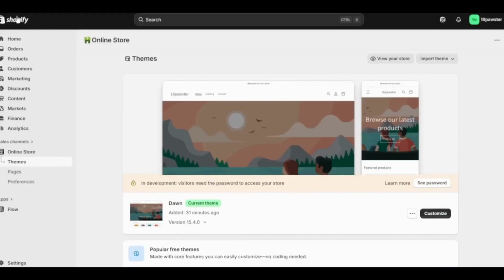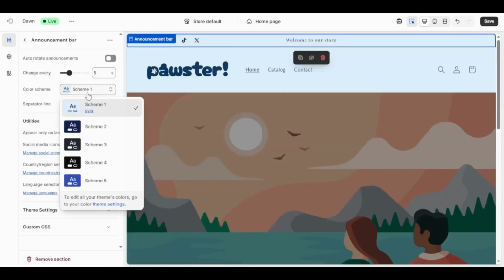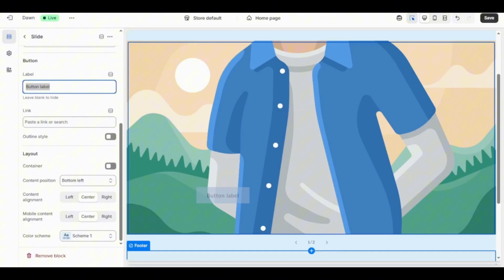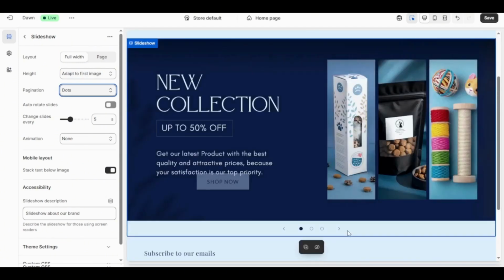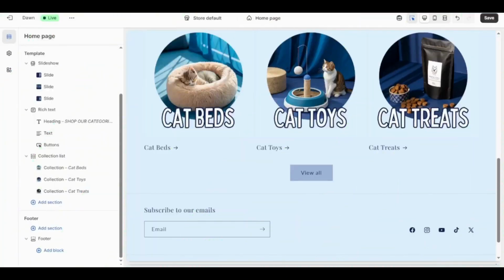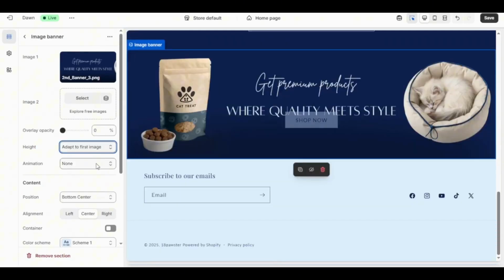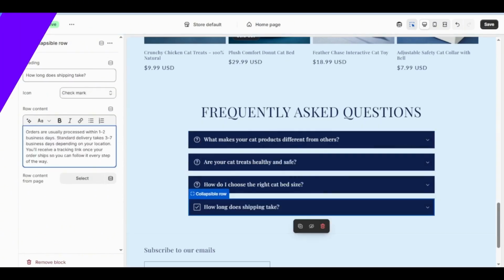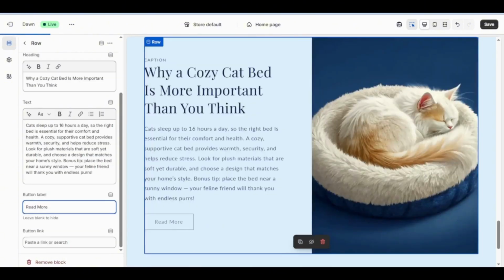HOW TO MAKE A PET SHOPIFY WEBSITE | SHOPIFY PET STORE TUTORIAL | SHOPIFY DAWN THEME CUSTOMIZATION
How to design a Shopify pet store website. Perfect for if you sell pet products and pet accessories | Want to skip all these editing steps? Save time and order my template for this Shopify

This template is perfect for selling:
✔ Dog Toys
✔ Cat Toys
✔ Pet Treats
✔ Pet Beds & Accessories
✔ Grooming Items & More!

🎁 What You Will Get:
       -Full Shopify Theme File
       -Step-by-Step Setup Guide
       -Canva Banner Templates
       -Lifetime Support